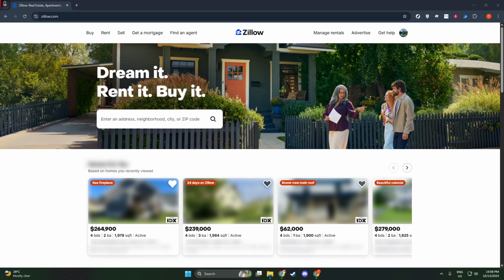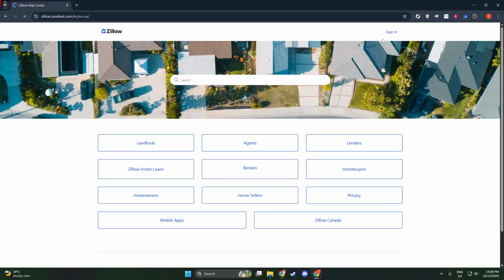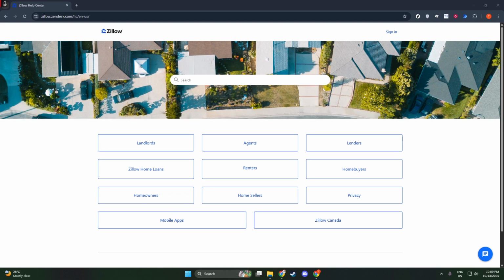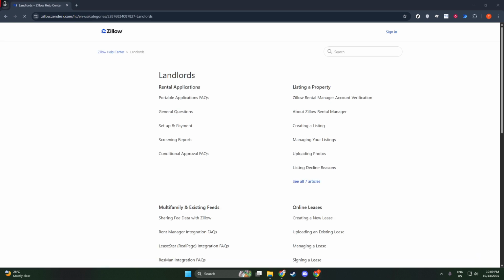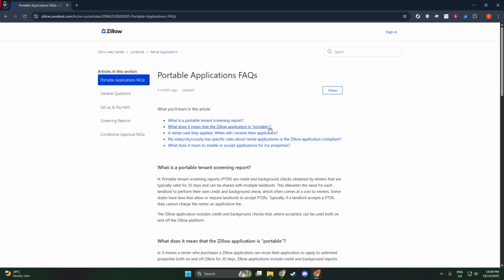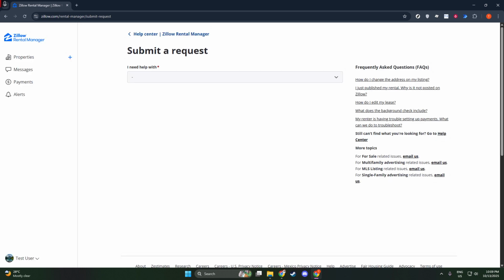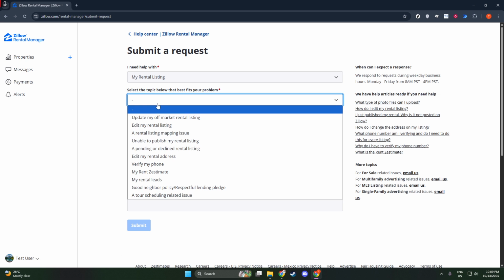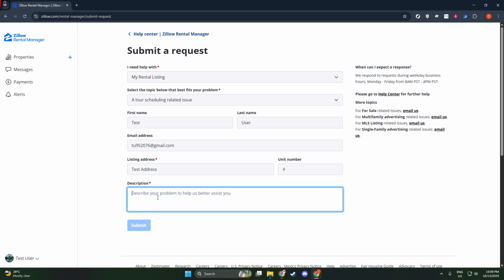How to Contact Zillow Customer Support | Step-by-Step Tutorial 2025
In this video, we’ll show you how to contact Zillow customer support quickly and effectively. You’ll learn the different ways to reach Zillow, including phone, email, and live chat options, as well as how to report listing issues, account problems, or technical errors. We’ll also guide you through navigating Zillow’s Help Center, submitting a support request, and getting faster responses from their team.